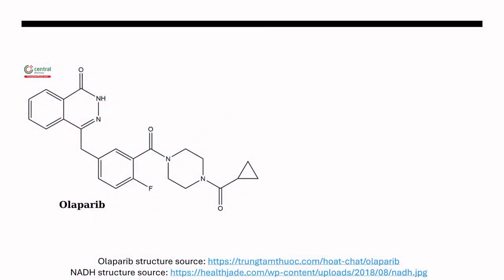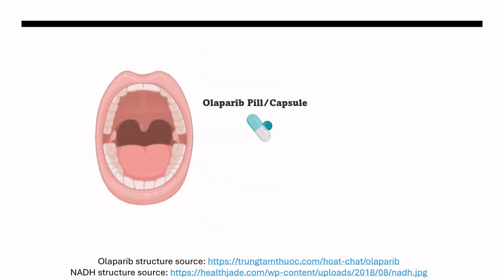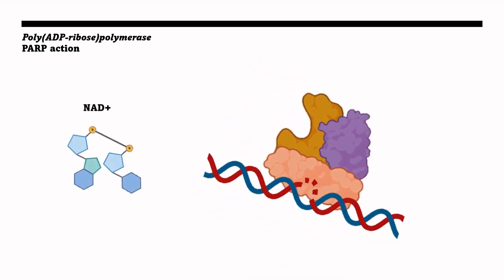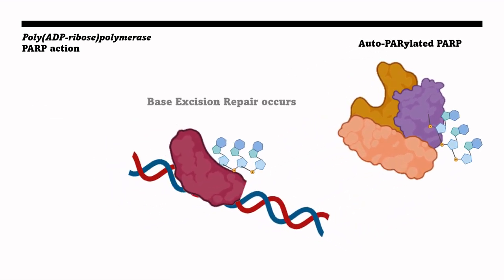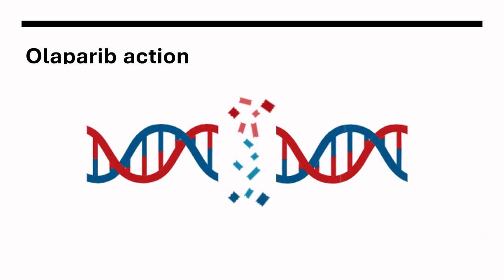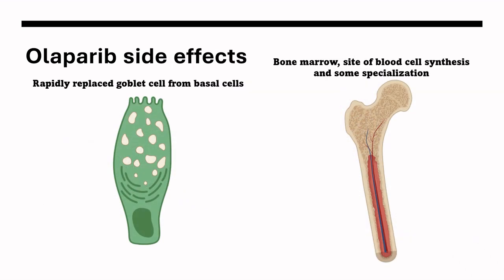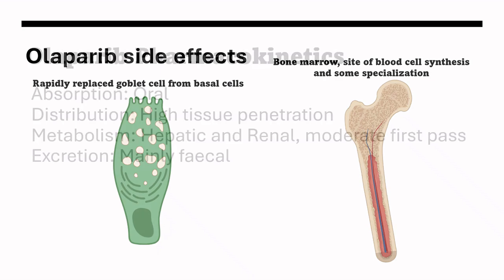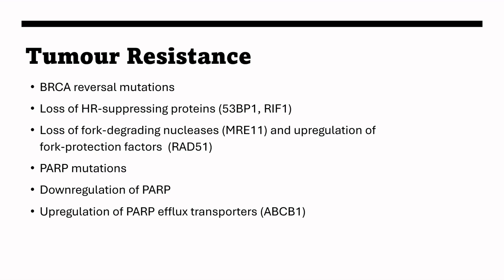Olaparib overview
Drug design video draft for part II pharmacology